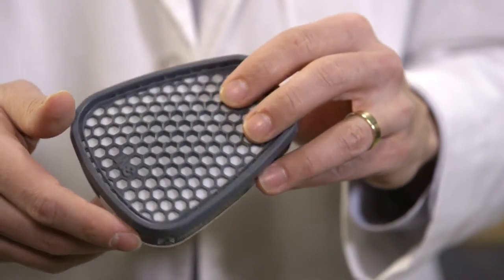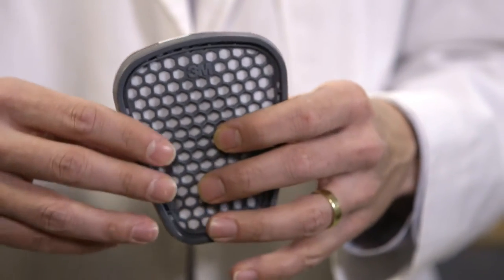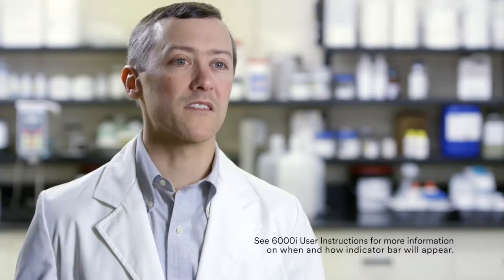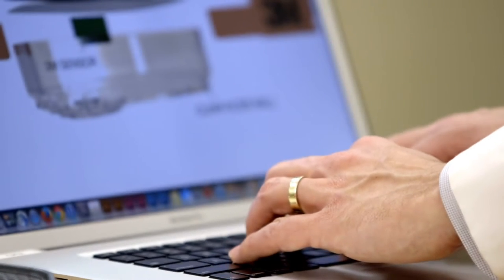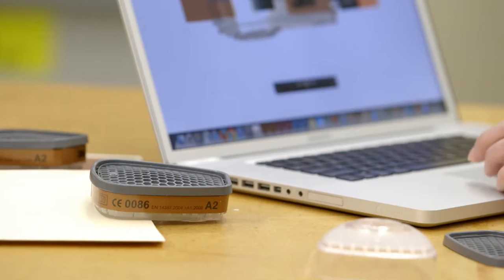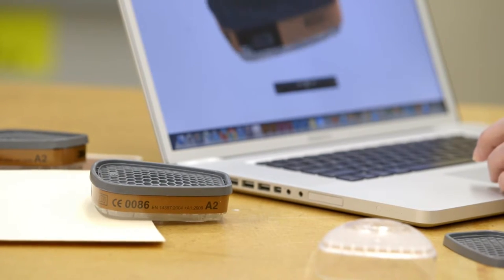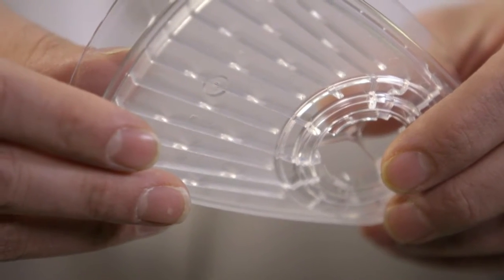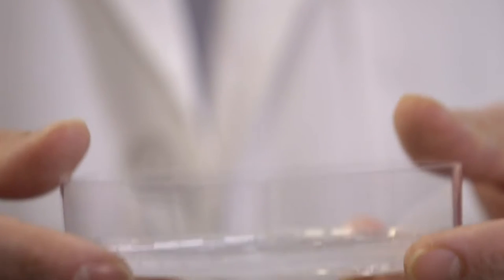Nanotechnology-Applied to Providing Confidence in Protection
Bringing Technology to Life - Nanotechnology - Applied to Providing Confidence in Protection
3M Organic Vapor Service Life Indicator Cartridges 6000i Series
3M.com/servicelifeindicator